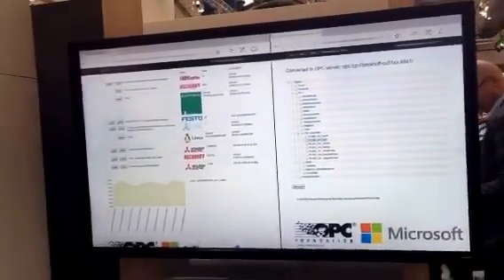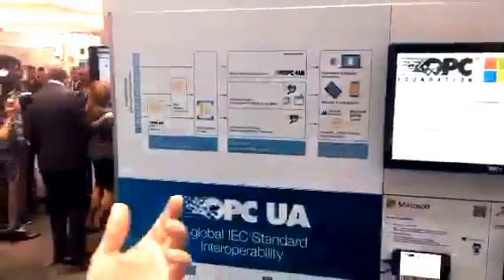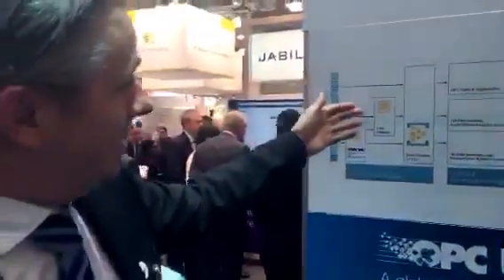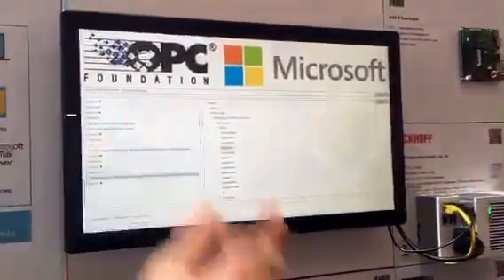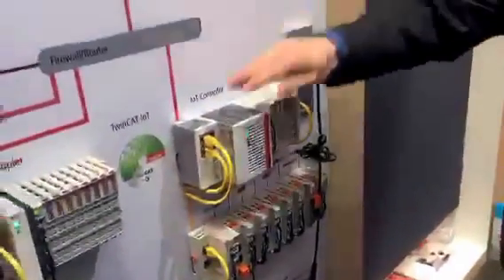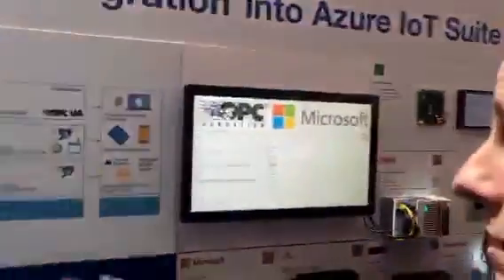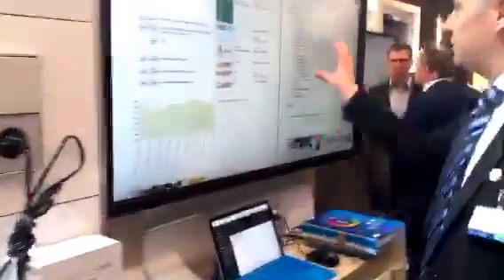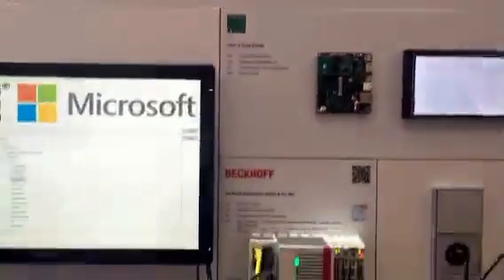OPC UA Showcase at Microsoft, Hannover Messe 2016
Low resolution; this is a capture of a Periscope broadcast